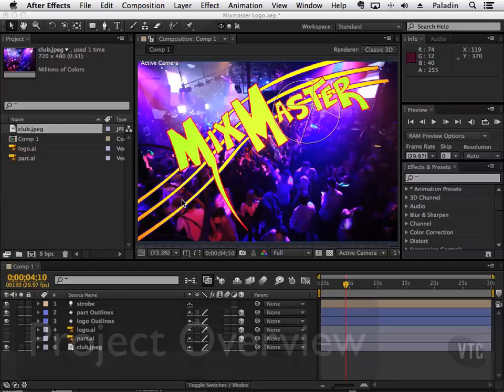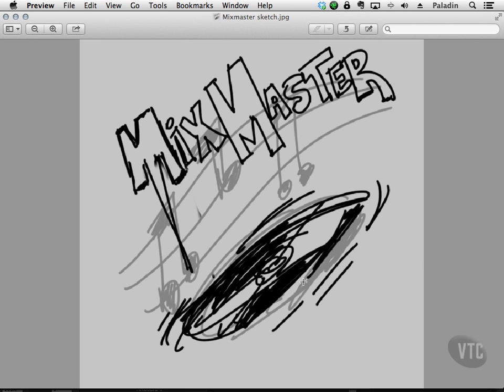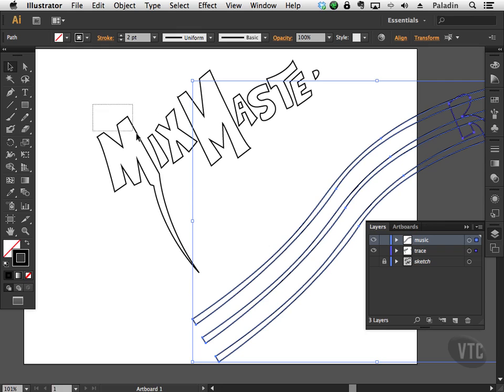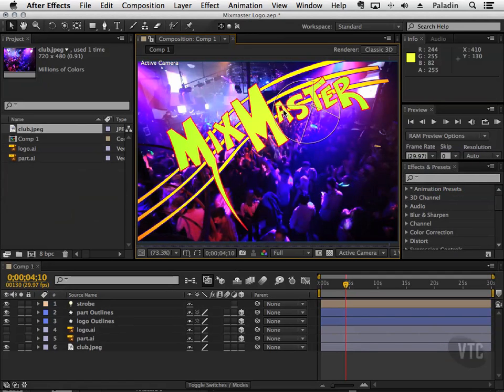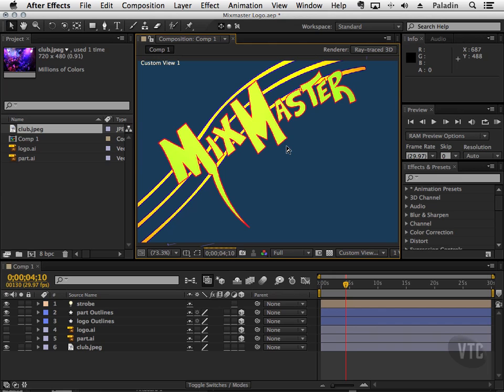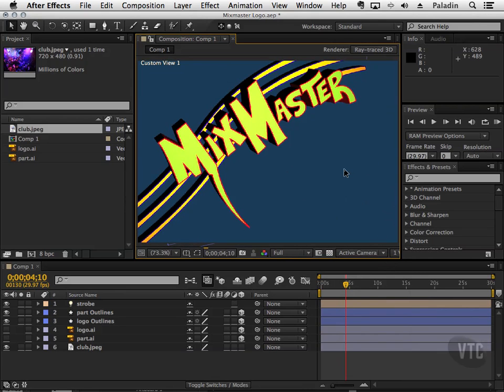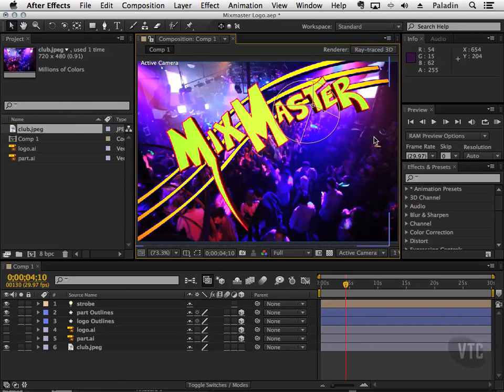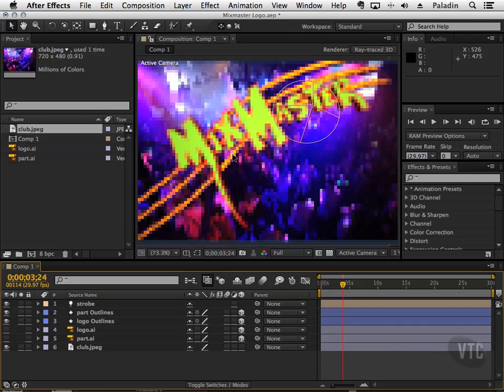20. Project Mixmaster Logo - 01 Project Overview Part1